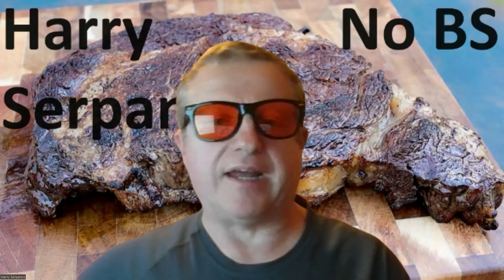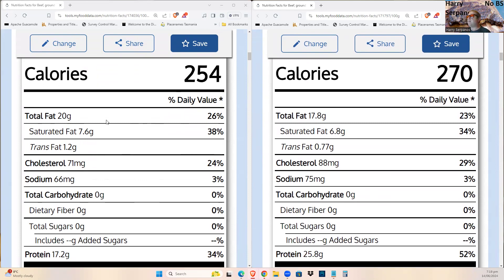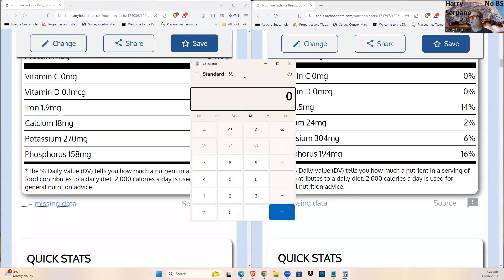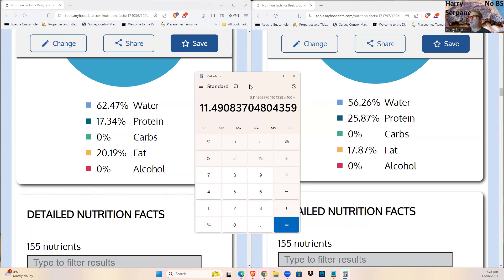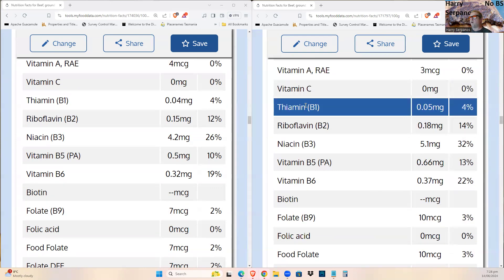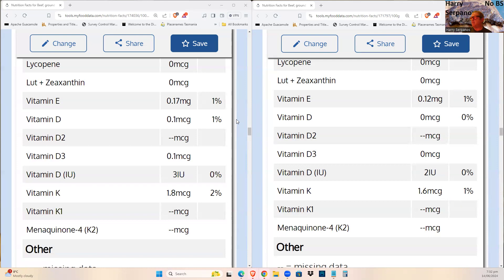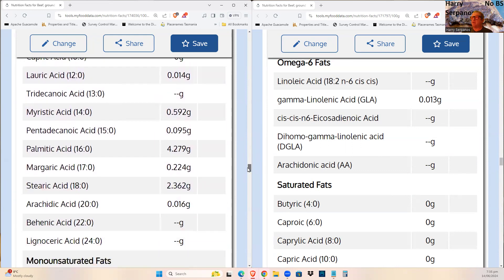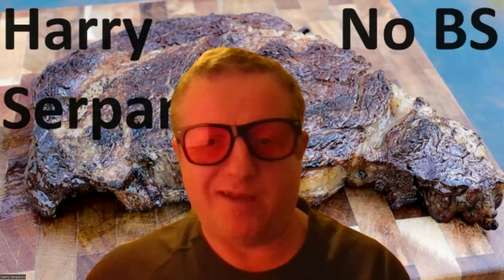Raw Vs Cooked Meat